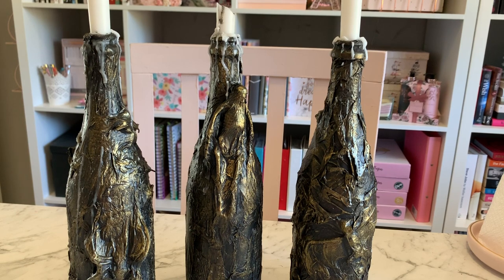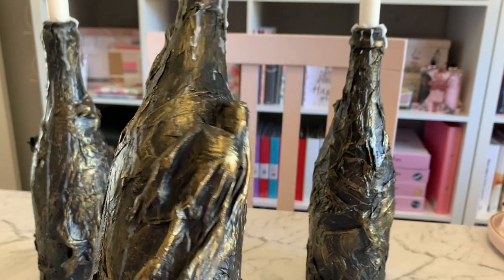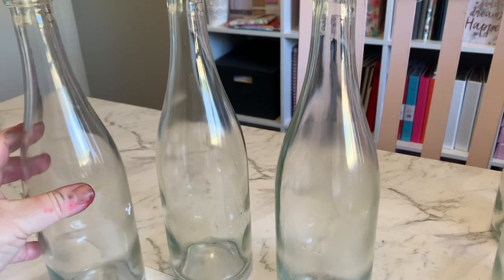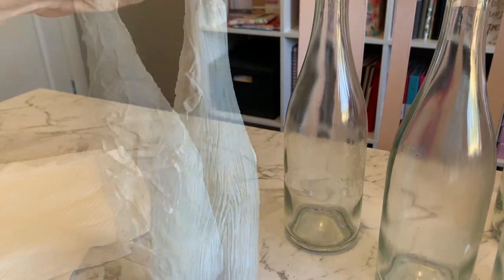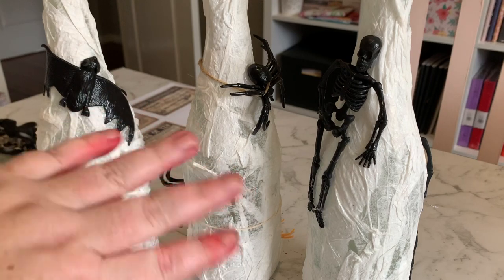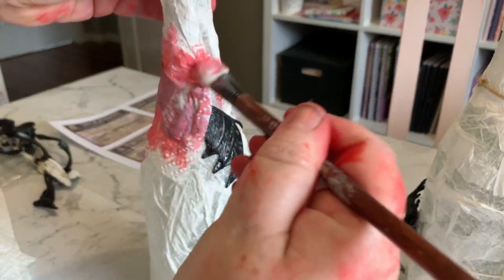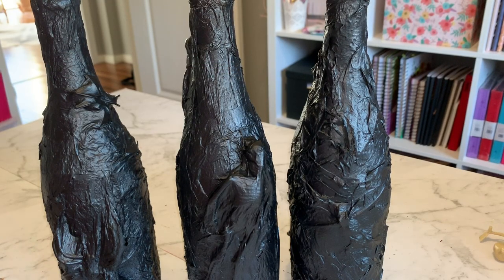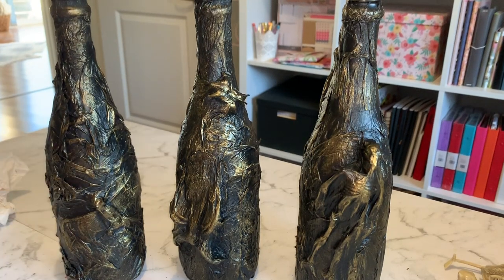HALLOWEEN DIY DECOR | Tablescape Candle Holder Bottles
UPLOAD CONTENT

EQUIPMENT

Editing:  iMovie

MUSIC LICENSE